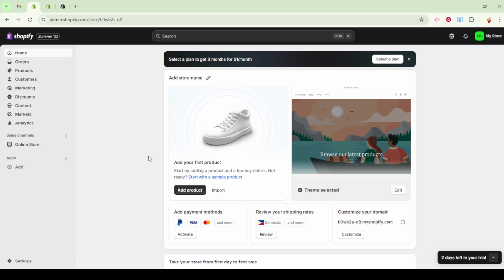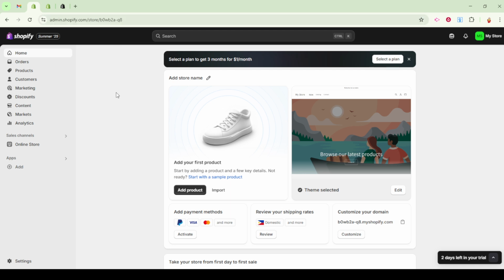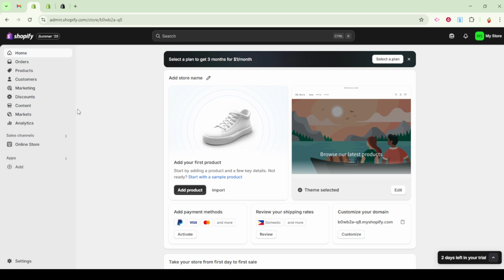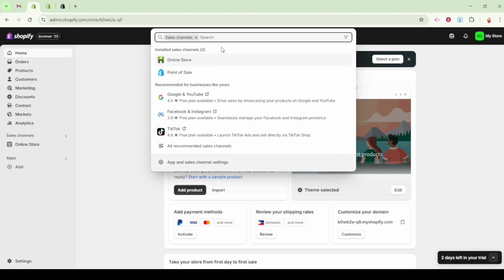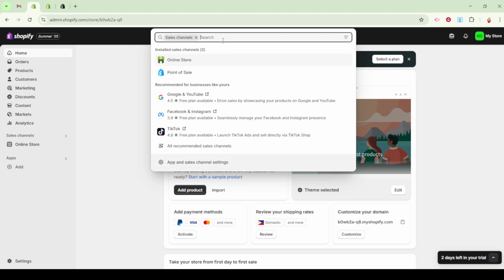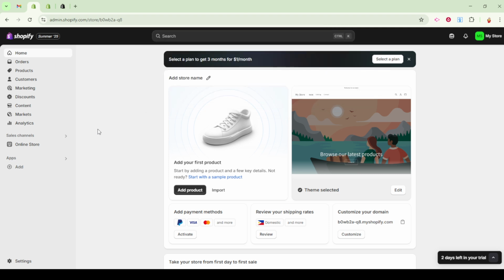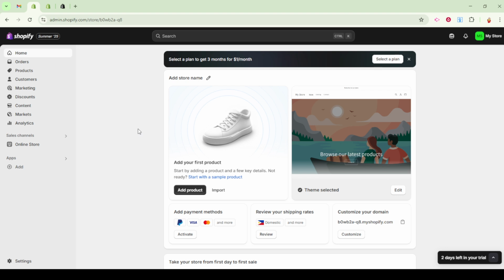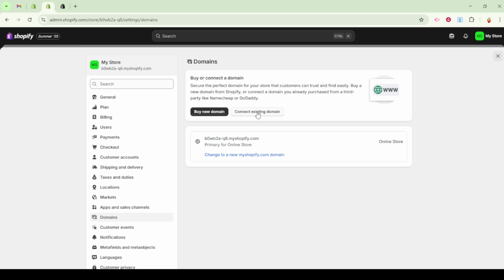How to integrate Shopify with Squarespace [2025 Easy Guide]